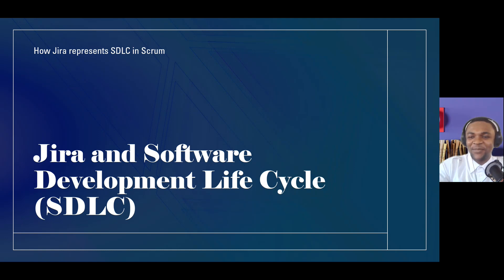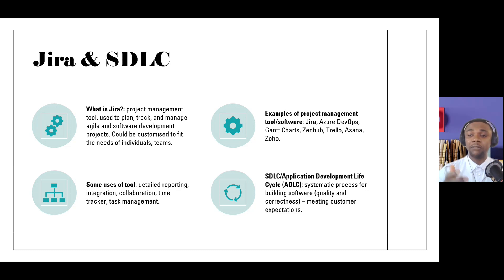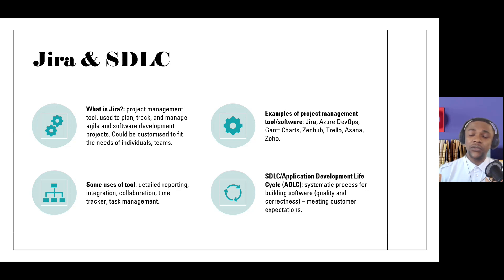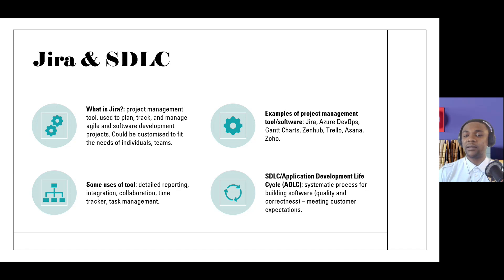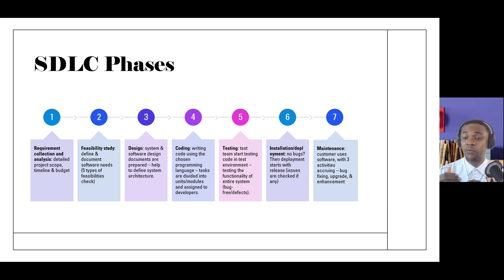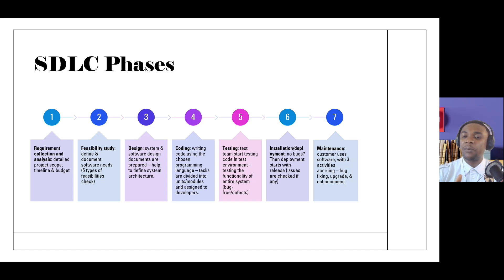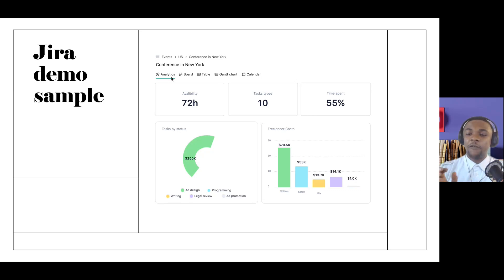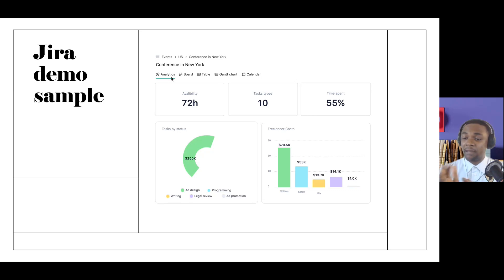Jira and Software Development Life Cycle (SDLC)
Highlighting how Jira captures and tracks SDLC work.